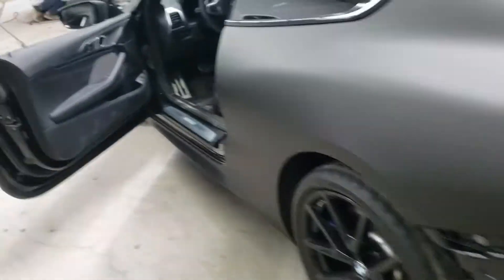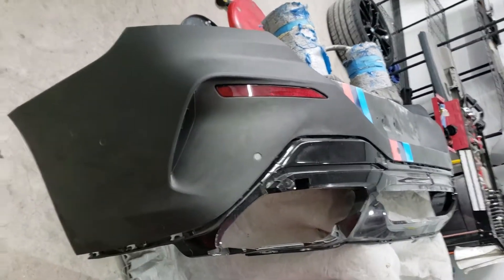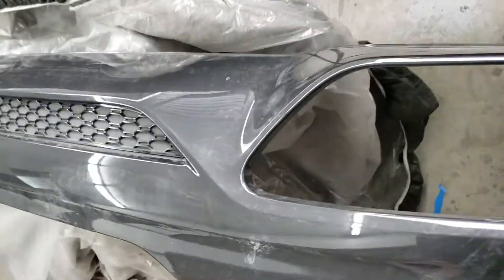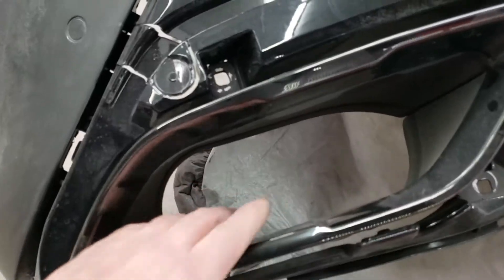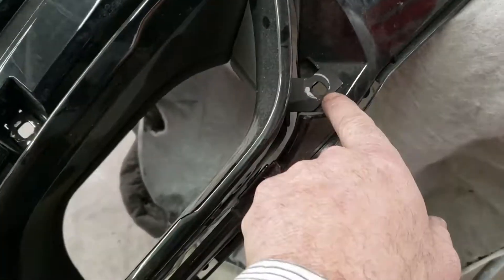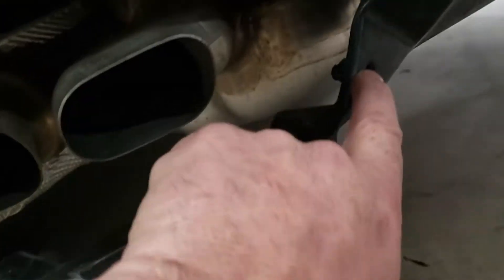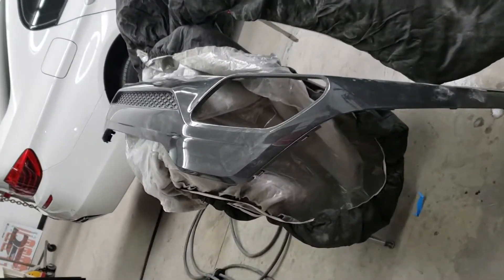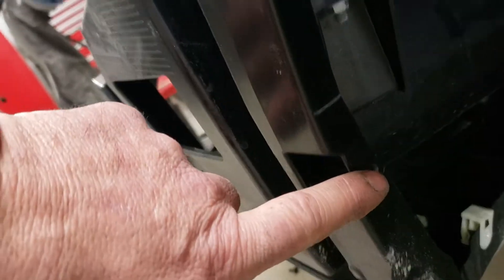2019 BMW M855i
Rear bumper removal and installation